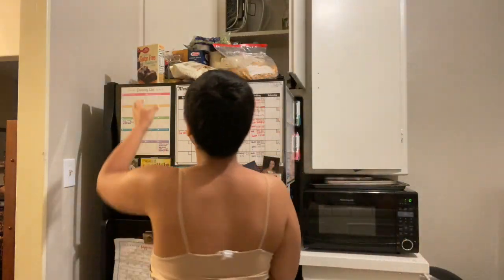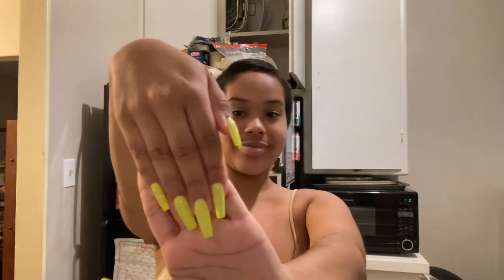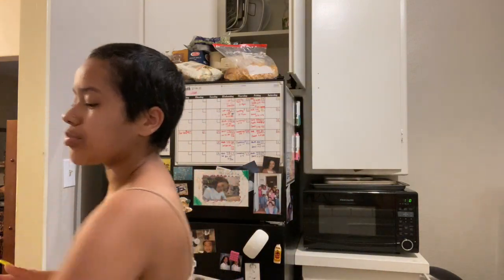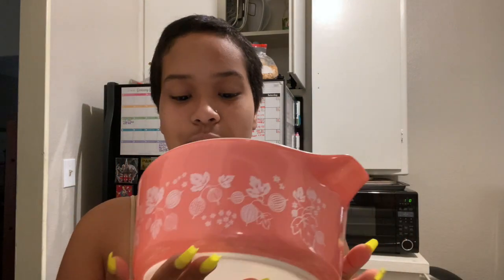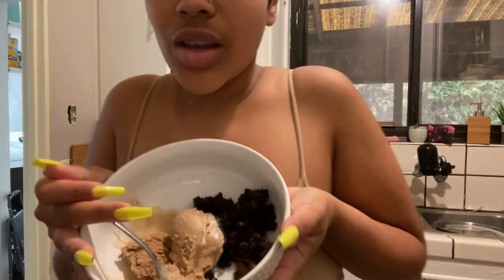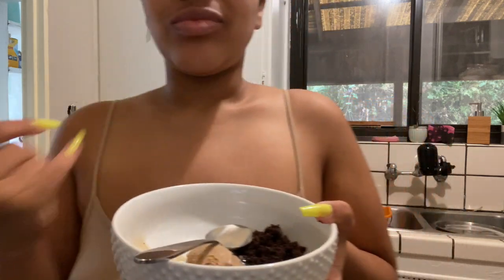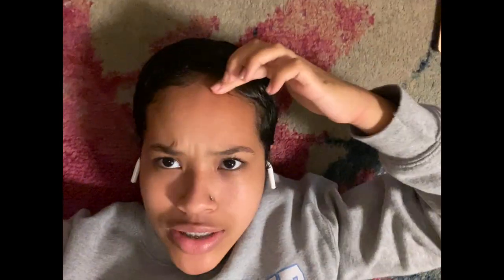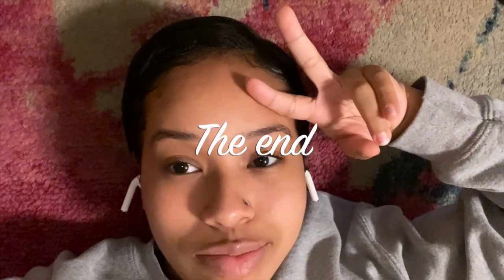Chill Vlog | Baking and Things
I got sad a few weeks ago so I decided to bake and make a video!

Song
[FREE] Mac Miller Type Beat | "Summer In December" by eeryskies.